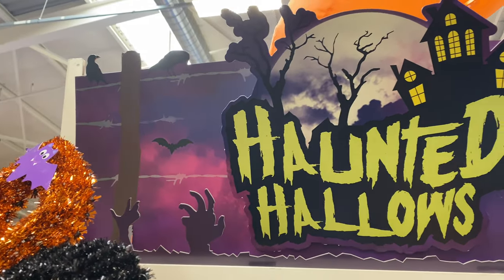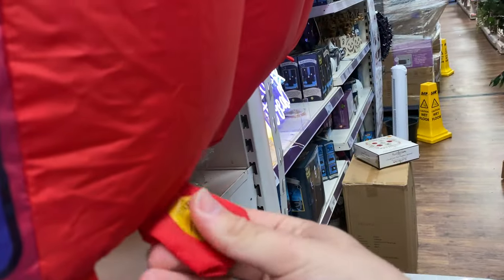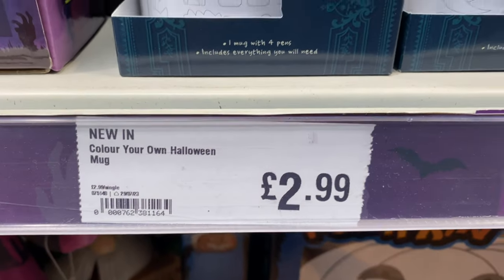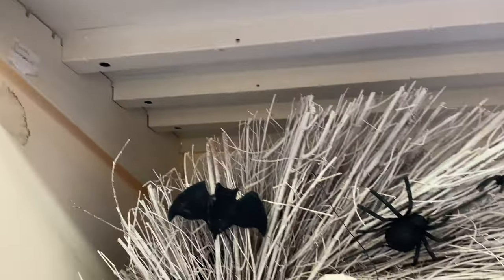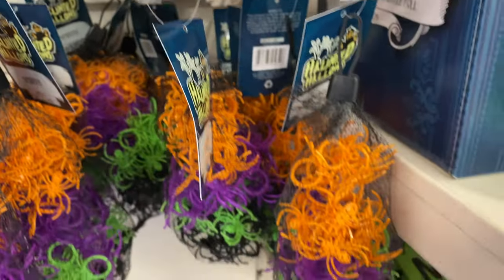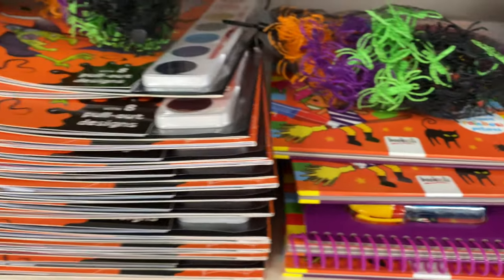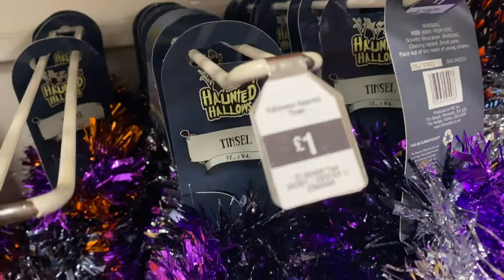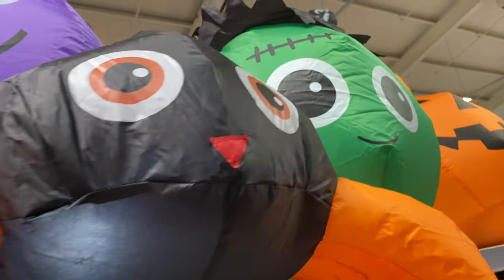THE RANGE Halloween 2023 Store Walkthrough PT1 (Decorations & Tableware) 🎃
Welcome to Haunted Skull, Your Guide for All Things Spooky! 💀

Today's Video: THE RANGE Halloween 2023 Store Walkthrough PT1 (Decorations & Tableware)